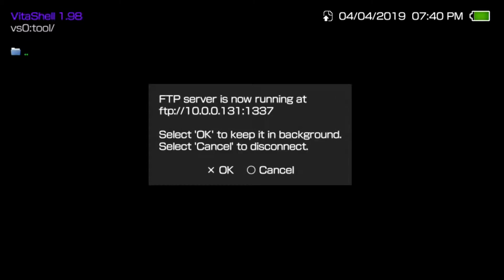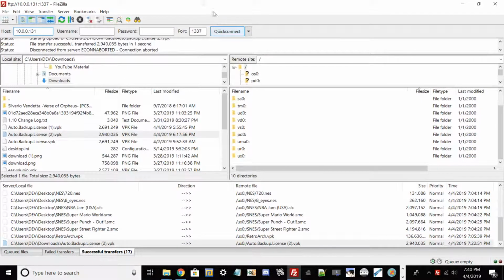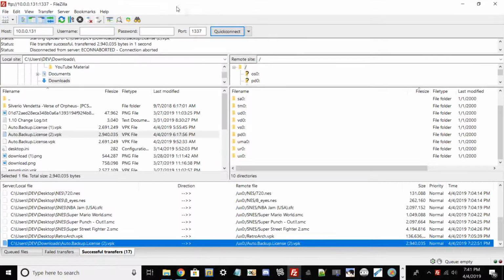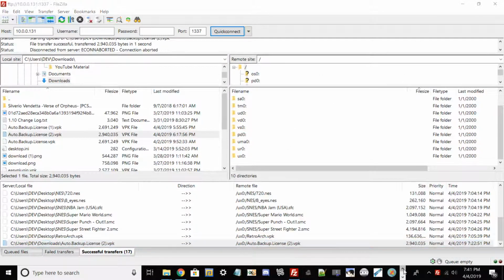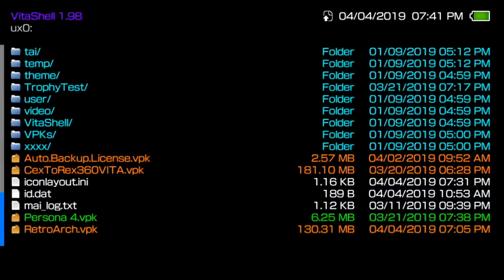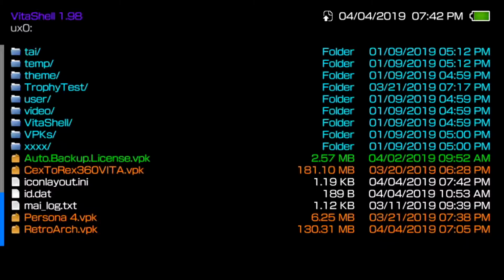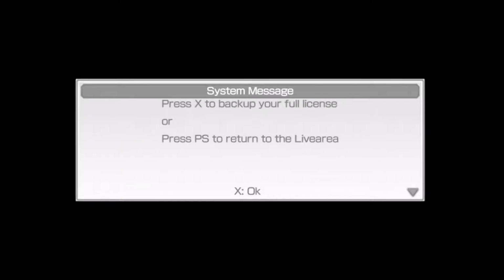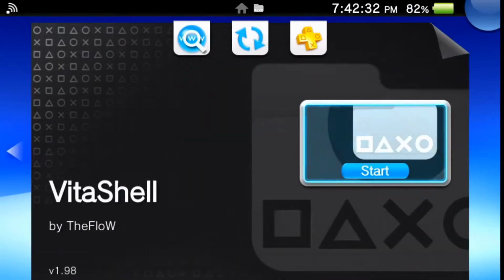How to Backup your PS Vita/PSTV activation files using Auto-Backup-License!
Hello everyone, today I will be teaching you guys on how to backup your PS Vita/PSTV activation files using Auto-Backup-License! This process is quite easy and shouldn't be to hard to accomplish. Thank you guys for watching! :D

Prerequisites:

• Modded PS Vita/PSTV from firmware's 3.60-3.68 [H-encore/Henkaku/Henkaku Enso] *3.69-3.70 will be applicable for this method as well once it gets released*
• Latest version of VitaShell.
• Latest version of Auto-Backup-License.VPK
• USB power-cord for vita *To transfer files* (Optional*
• FileZilla or any other FTP Client application.*Optional*

Credits:

TheHeroGAC: Developing Auto-Backup-License.
TheFloW: Developing VitaShell.

Video Credits:

Nagato Revenge - For creating this guide/tutorial.